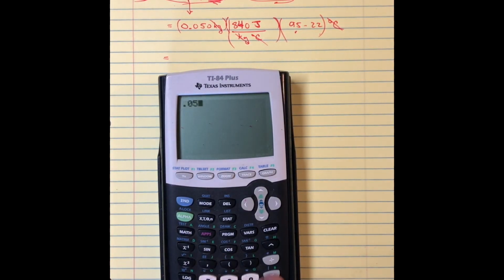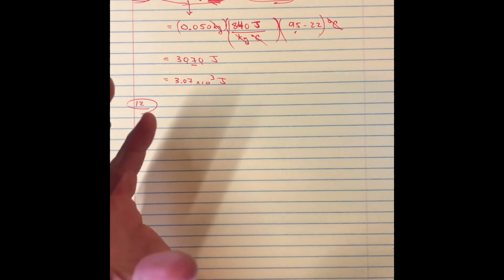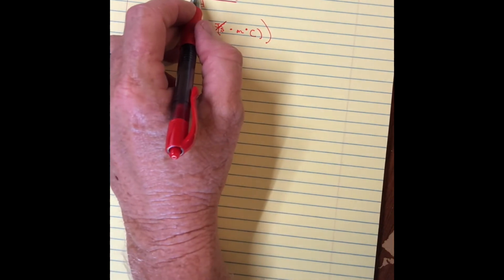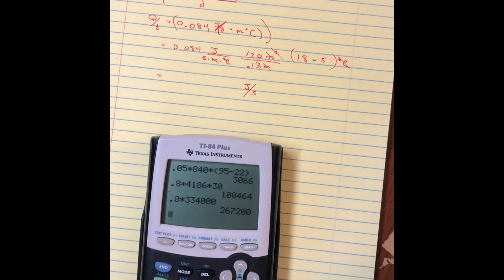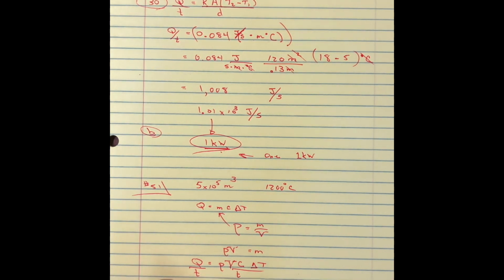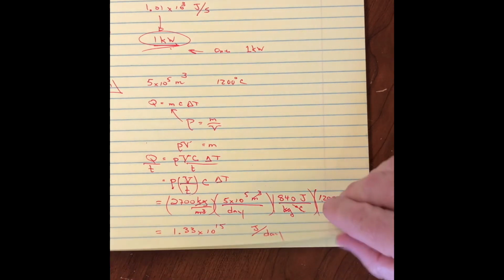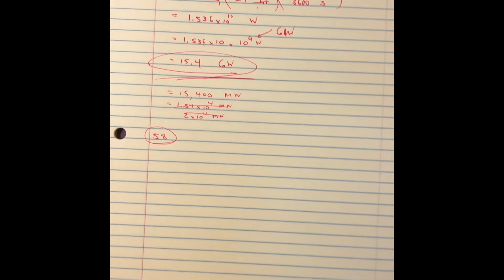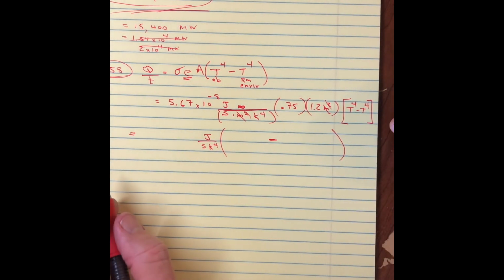Physics 110 supplement lecture chapter 14